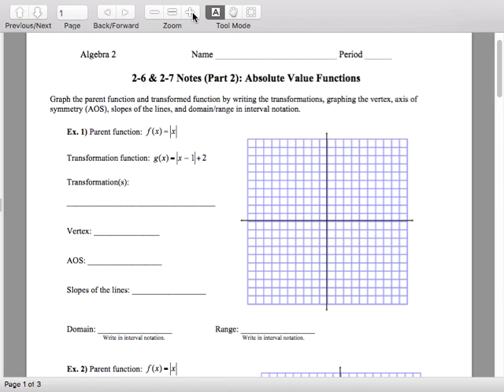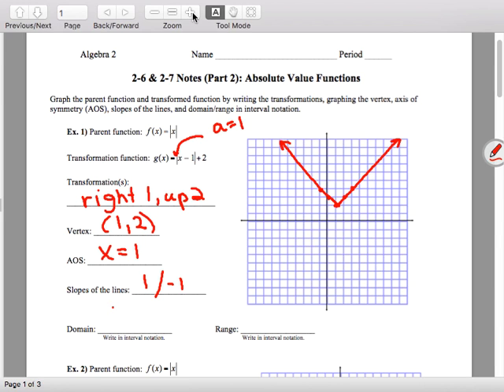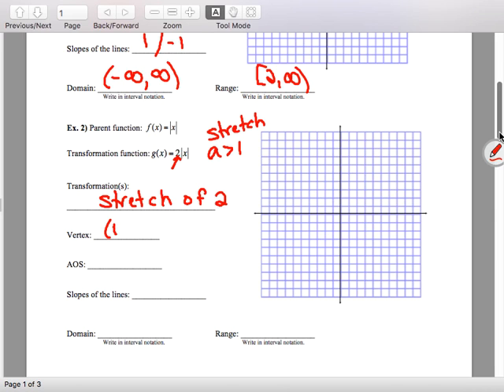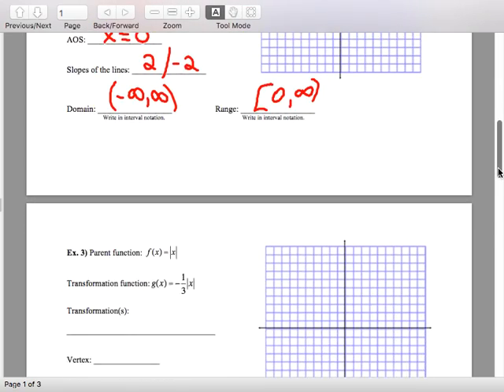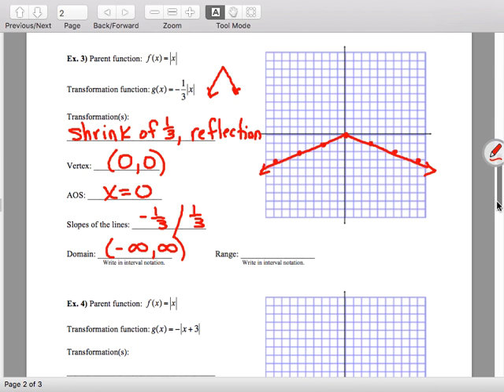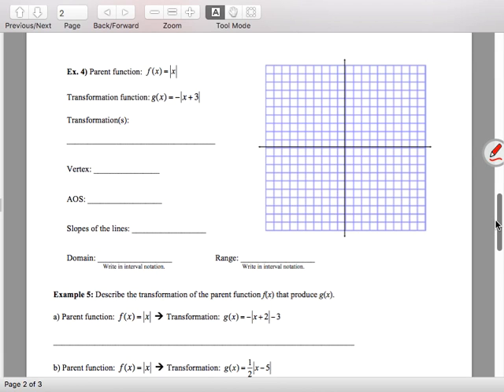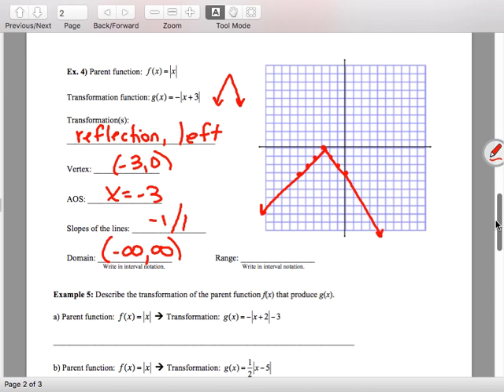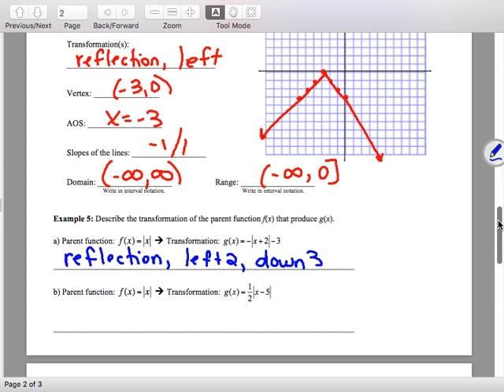A2 PLUS 2.6- 2.7 Day 2 video